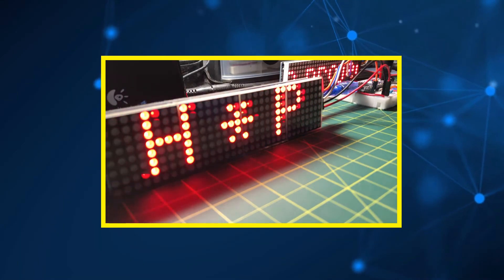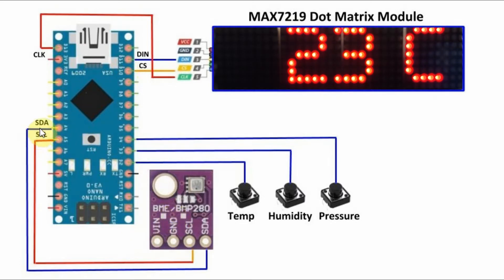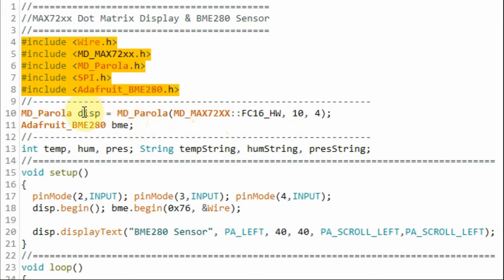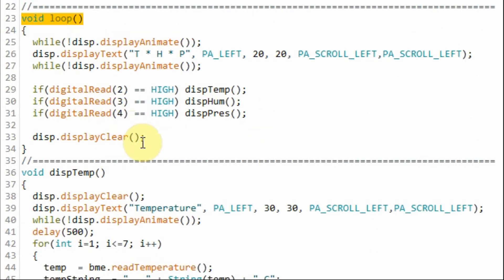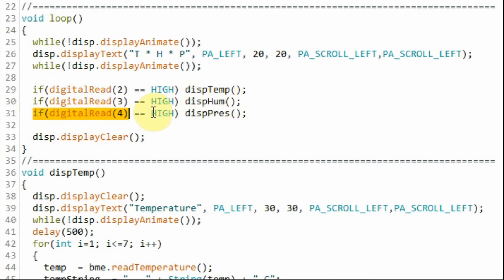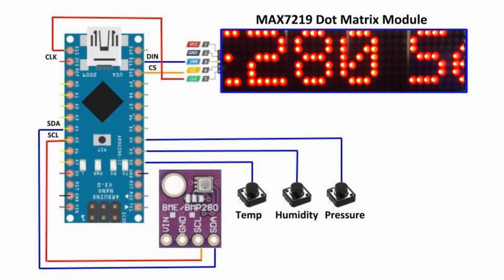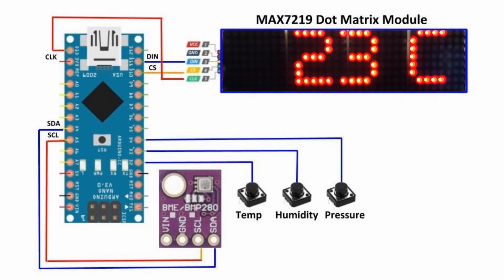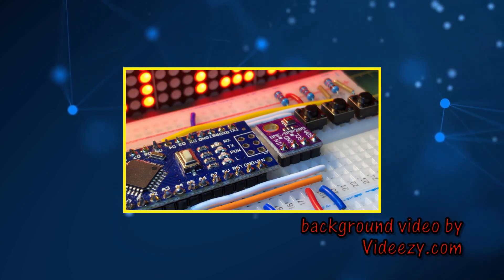MAX7219 Dot Matrix Display & BME280 Sensor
MAX7219 dot matrix module, interfaced with Arduino, displays temperature, humidity & atmospheric pressure from BME280 sensor.

Contents:
0:00 Introduction
0:16 Block Diagram
0:47 C++ Sketch
2:13 Demonstration
2:56 Conclusion